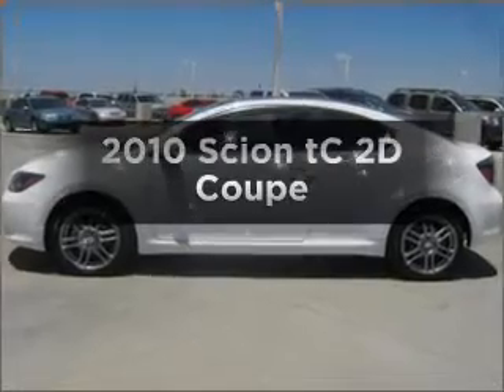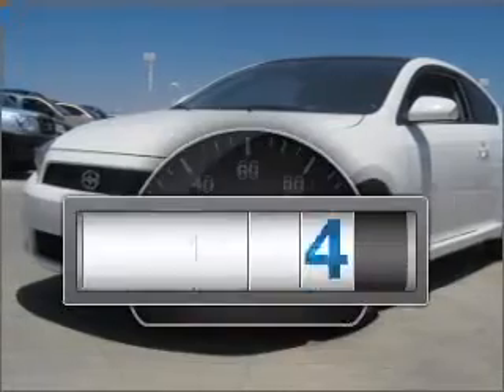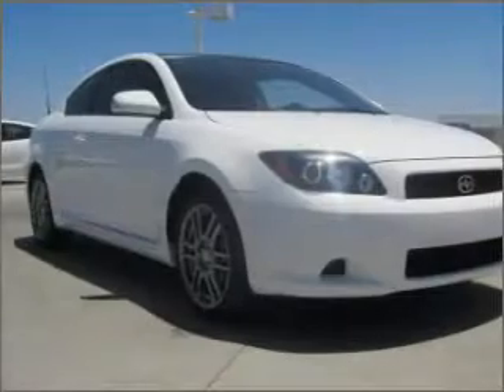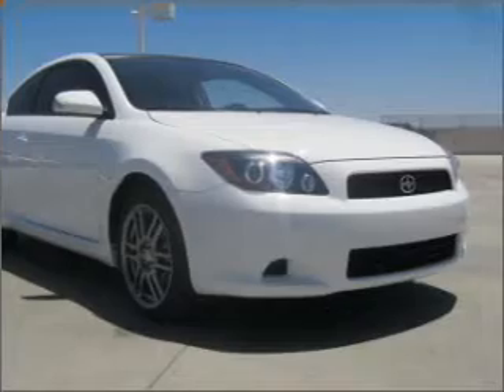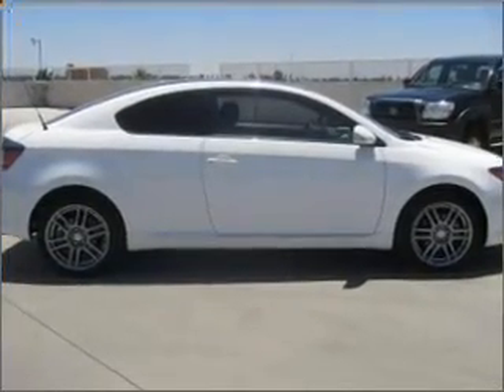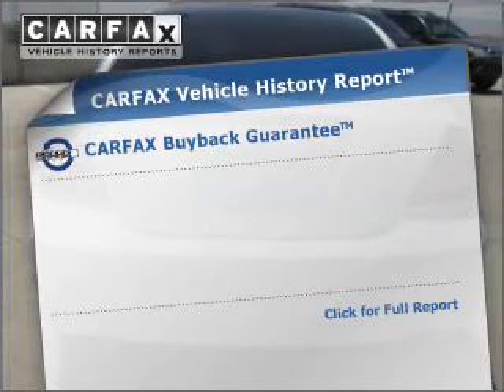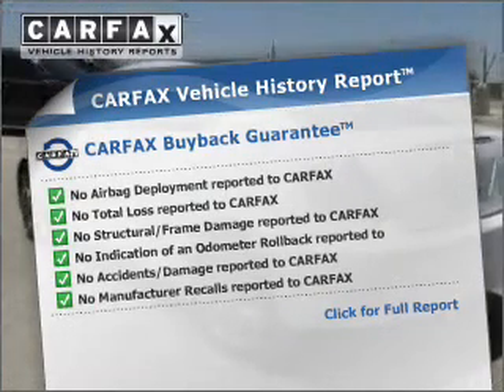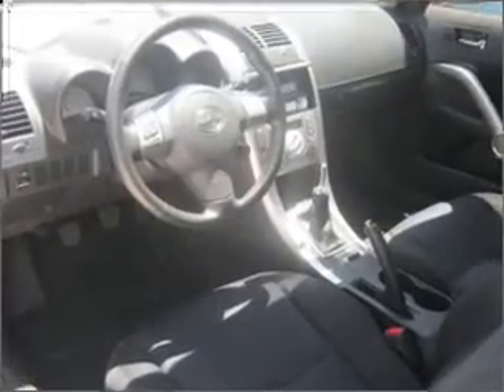2010 Scion tC - MESA AZ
Year: 2010
Make: Scion
Model: tC
Trim: 2D Coupe
Engine: 2.4 Liter
Transmission: 5-Speed Manual
Color: White
Mileage: 17978
Address:
6136 E AUTO LOOP AVE